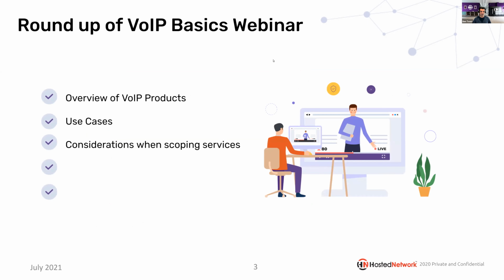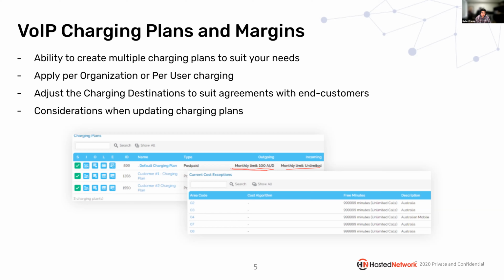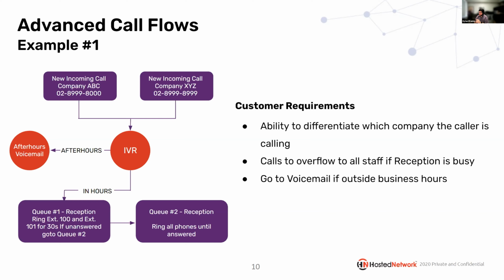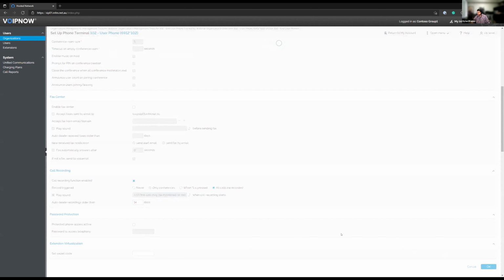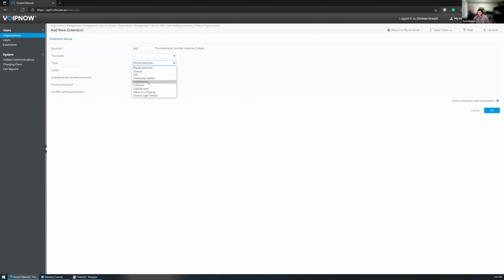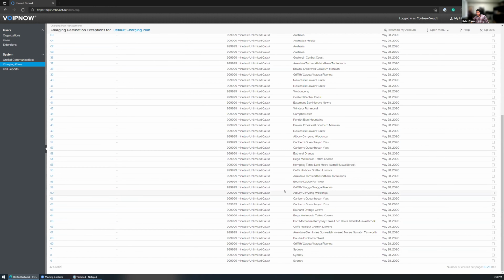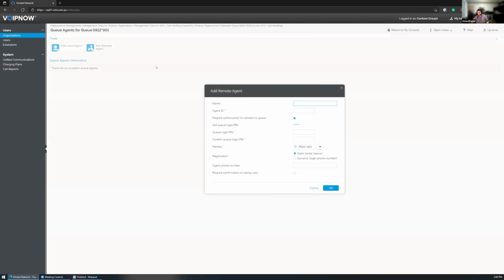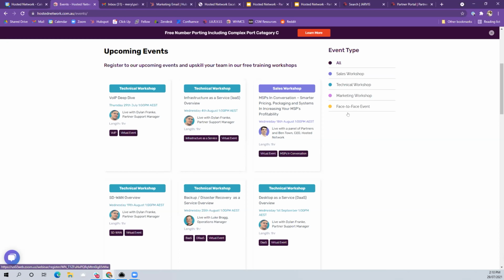VoIP Deep Dive | Technical Workshops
Take an in-depth look into Hosted Network's VoIP offerings and learn how to maximise each of these to give your clients the best VoIP experience.

What you're going to learn:
- Roundup of Basics VoIP Webinar
- Charging Plans and how to get them right
- Hunt Groups and Call Centre reporting & analysis
​- An in-depth look into IVRs
- Incoming Call Rules and how they work with different types of extensions - including IVRs, Hunt Groups, and Phone Terminals
- How to set up and manage advanced Call Flows
- Teams Direct Routing overview